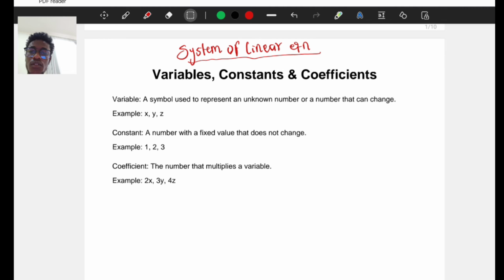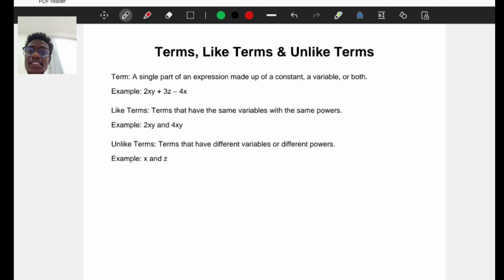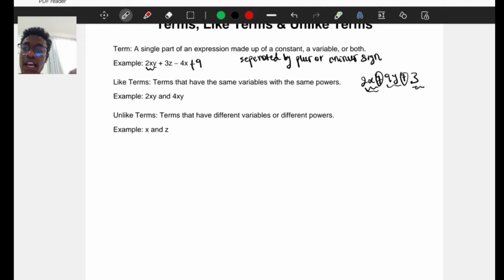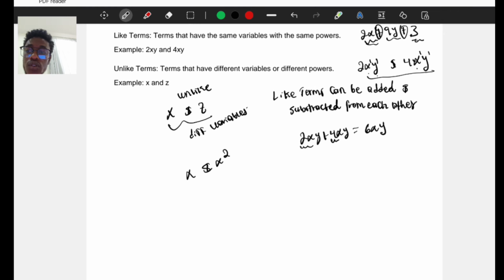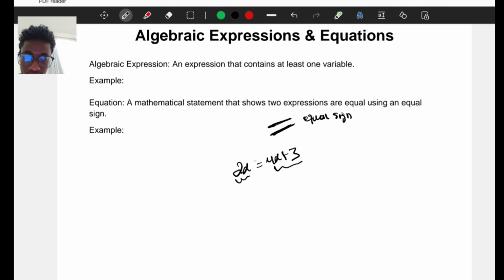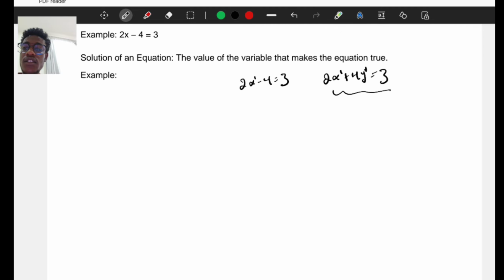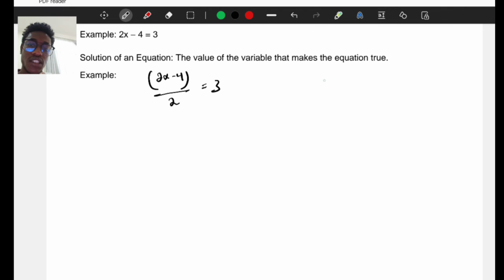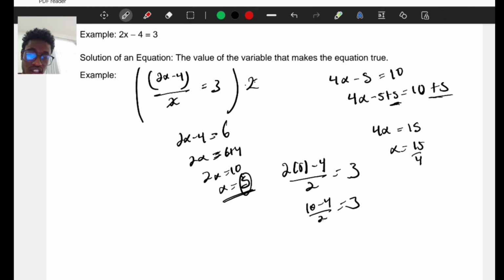December 22, 2025